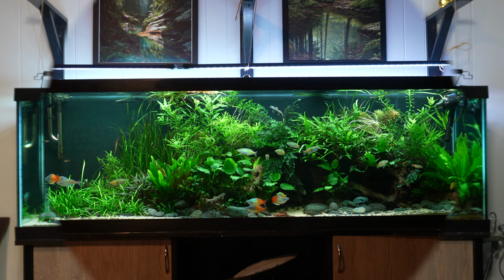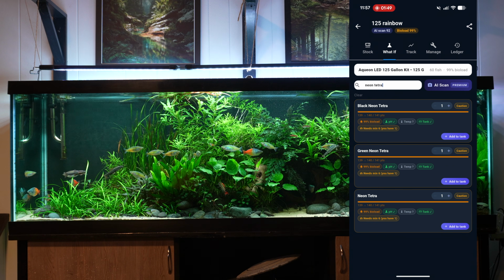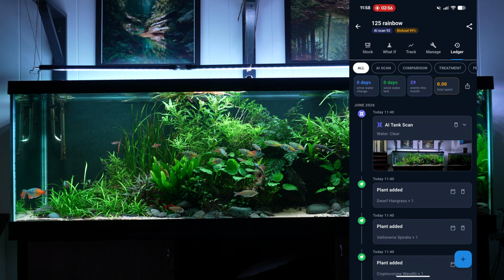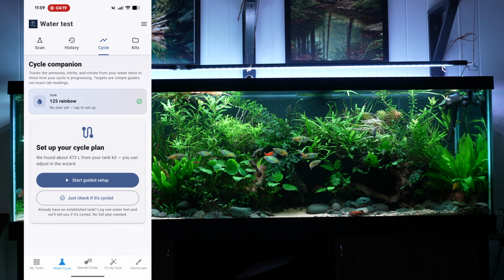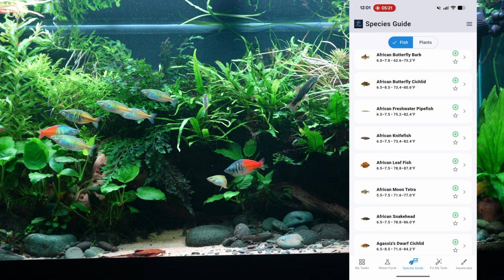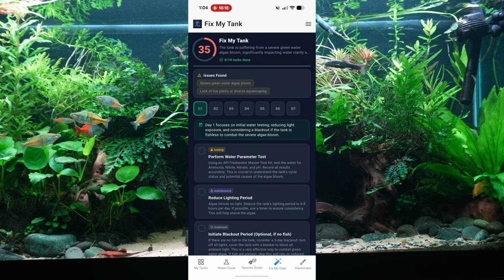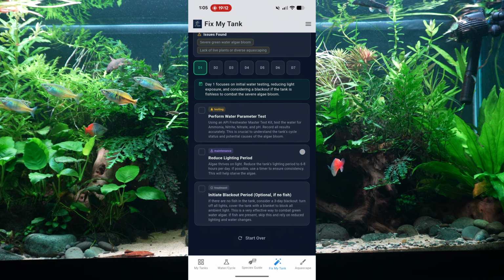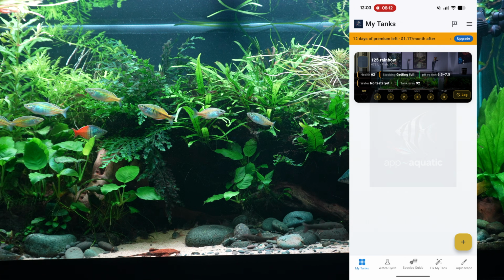I tested an aquarium app, here's what happened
Follow along today as I dig into a super cool aquarium app I just discovered : App-Aquatic! 📱